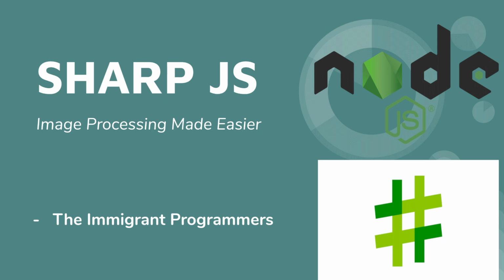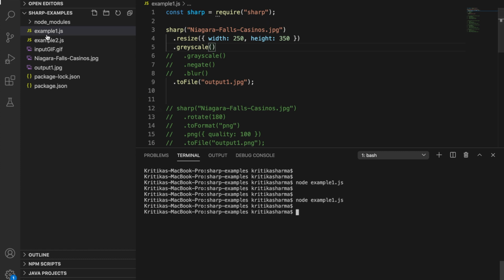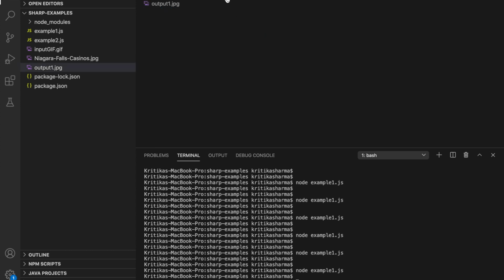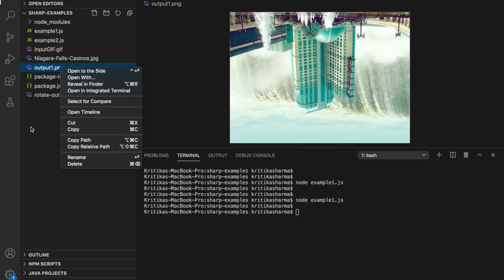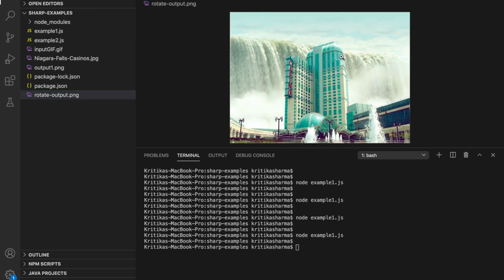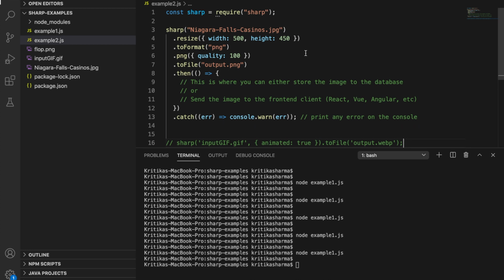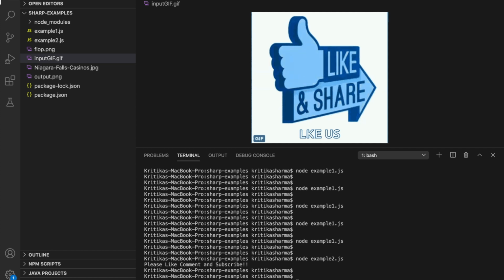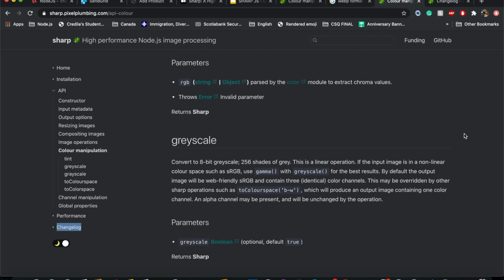Process images the right way with SharpJS | Image cropping, reducing size and more...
Sharp/Sharp.js is one of the best libraries for processing images with javascript.

The typical use case for this high-speed Node.js module is to convert large images in common formats to smaller, web-friendly JPEG, PNG, and WebP images of varying dimensions.

With Sharp js, resizing an image is typically 4x-5x faster than using the quickest ImageMagick and GraphicsMagick settings due to its use of libvips.

As well as image resizing, operations such as rotation, extraction, compositing, and gamma correction are available.

Timestamps:
0:00 Intro
0:11 Problem with Processing Heavy Images
2:18 Installation and Prerequisites
3:20 Resize/Cropping the Image
4:03 Saving the Output File
4:50 Retrieving Greyscale / Grayscale
6:40 Image Negative
7:58 Blurring the Image
9:50 Rotate Image / Change Output Format
10:18 Enhance Image Quality
11:30 Flip
12:10 Flip v/s Rotate
14:41 Fun Example - Rotate Image
16:10 Flop
18:15 Storing Image into the Database
21:37 Processing GIFs
22:21 Working with WebP Format
23:48 SharpJS Documentation
25:29 Outro